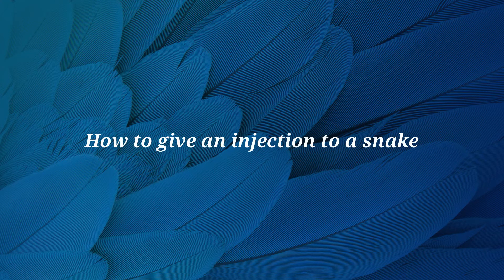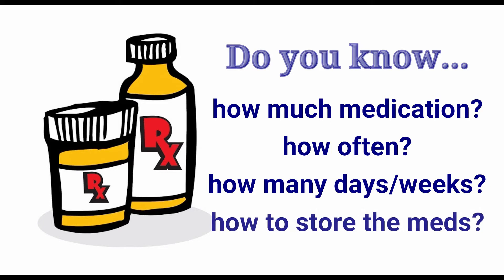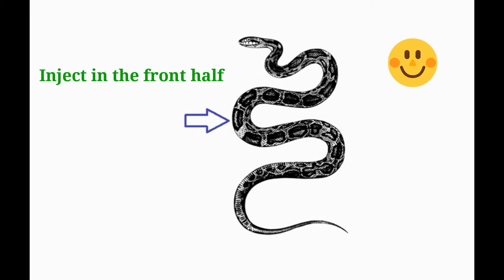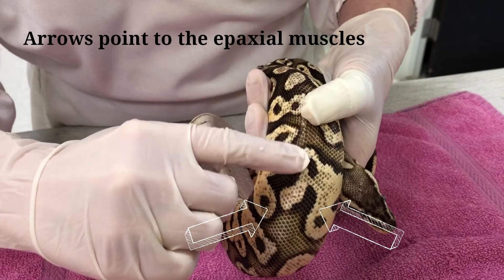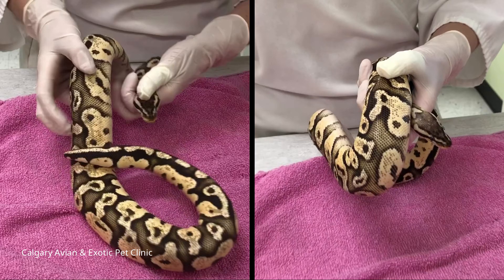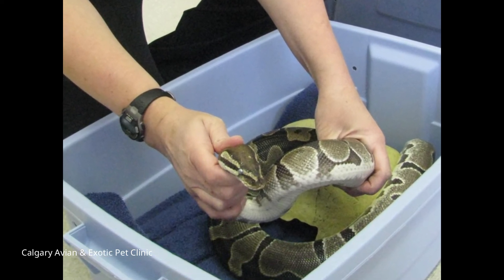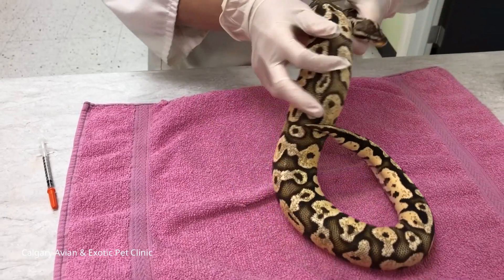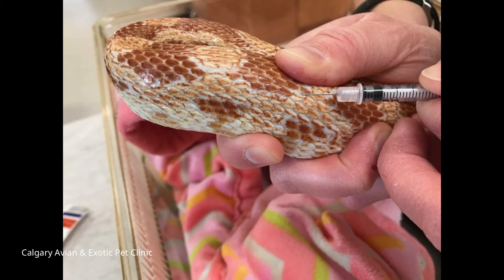Calgary Avian & Exotic Pet Clinic: Intramuscular Injections for Snakes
Intramuscular injections of antibiotics or pain control may be needed if your pet snake is ill or injured. This video discusses and demonstrates what you need to know to give injections safely.